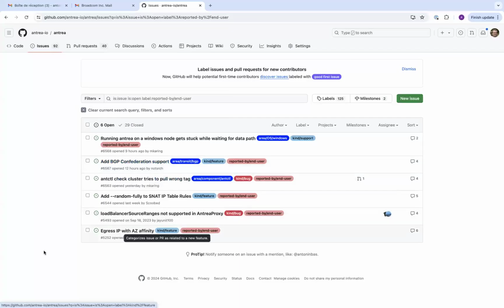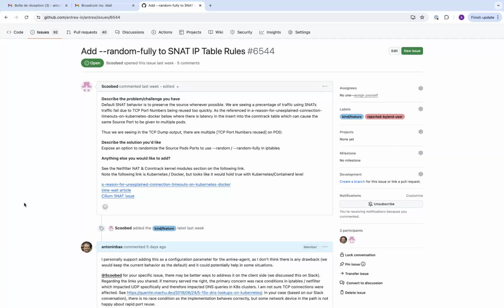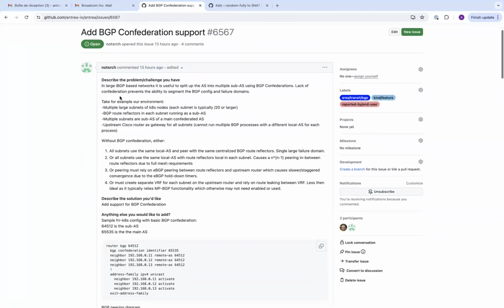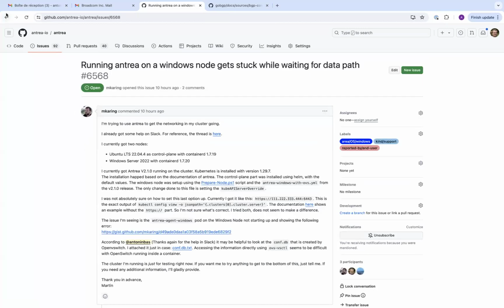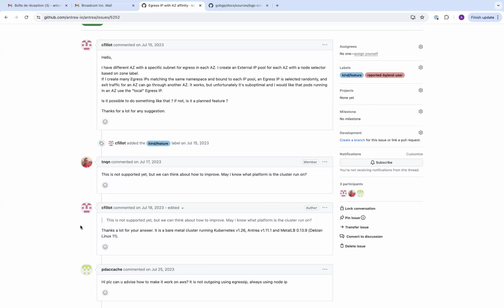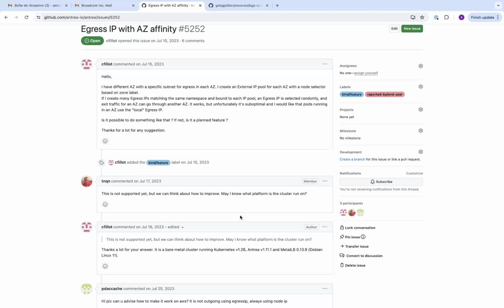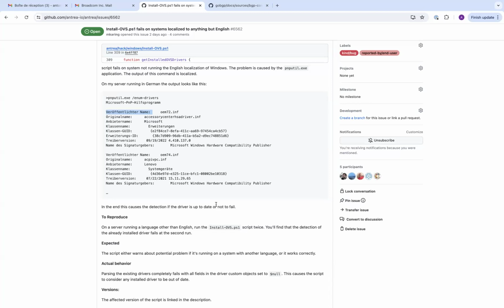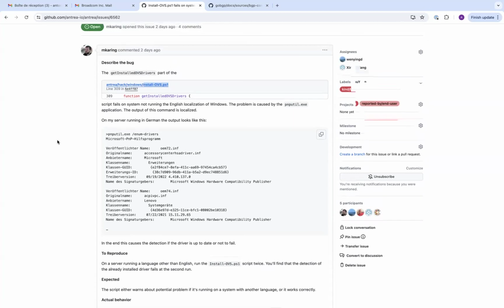Antrea Community Meeting 07/29/2024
Antrea Community Meeting, July 29th 2024